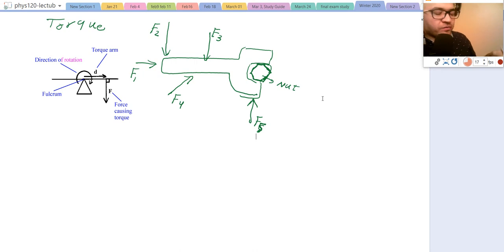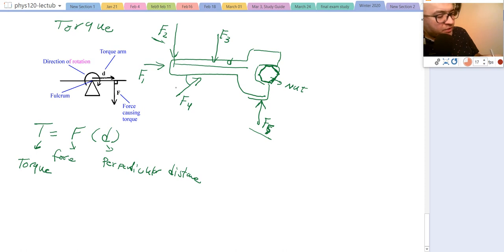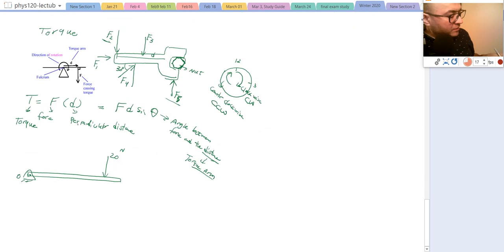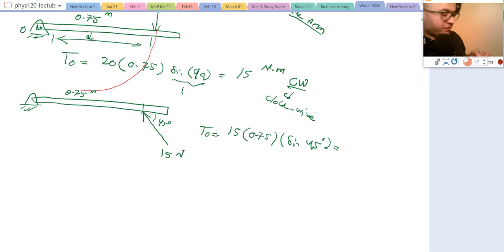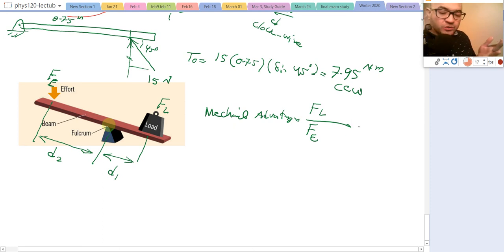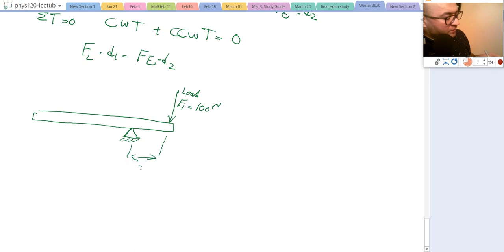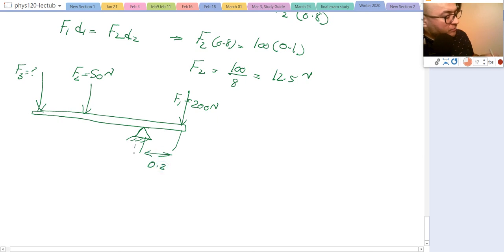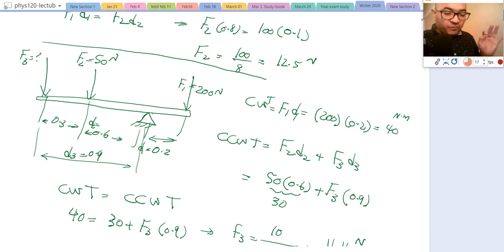Torque and levers as a simple machine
Definition of torques, and its application in levers.